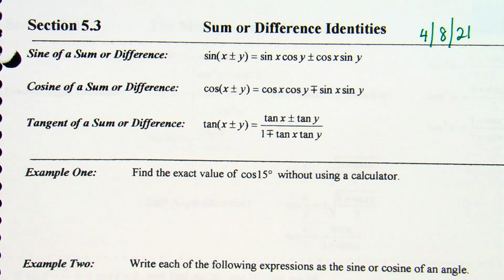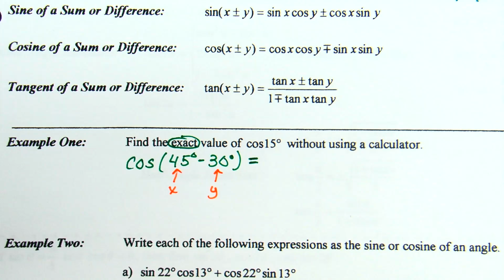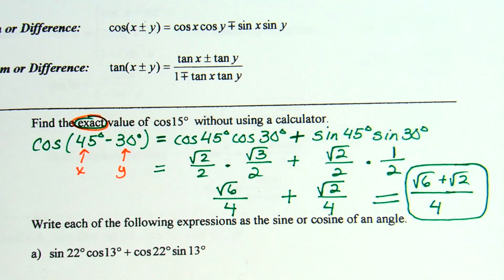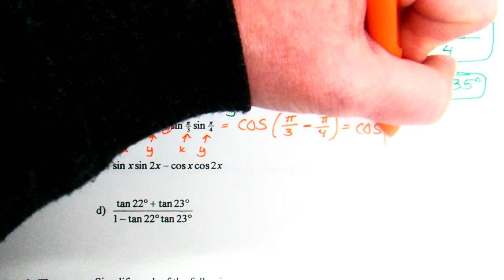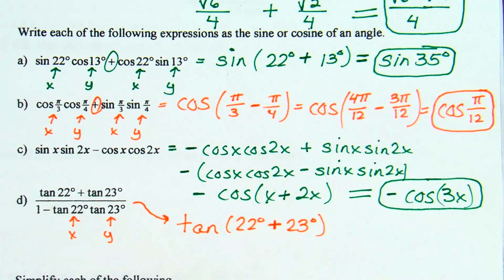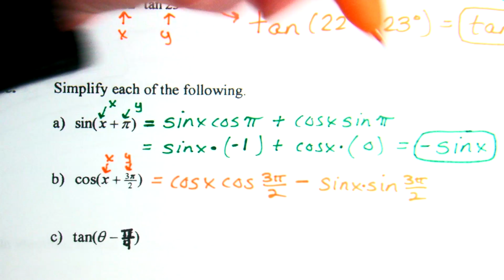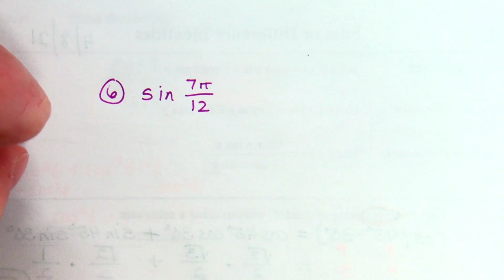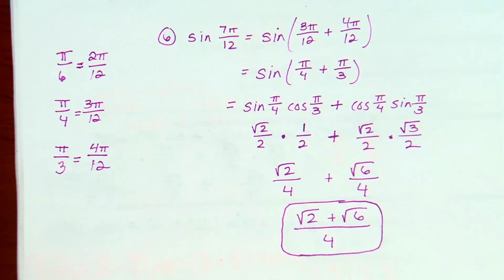Lesson 5 3 Period 5